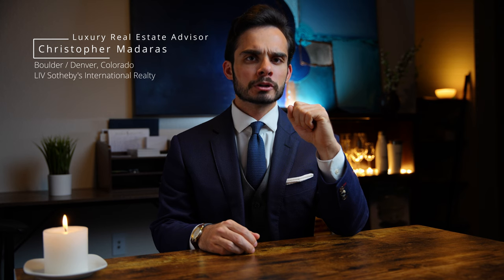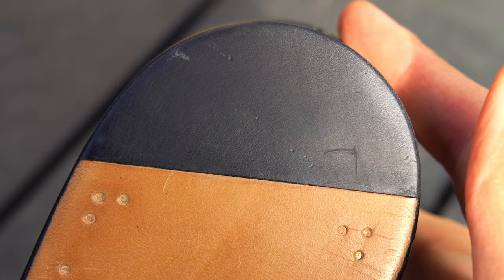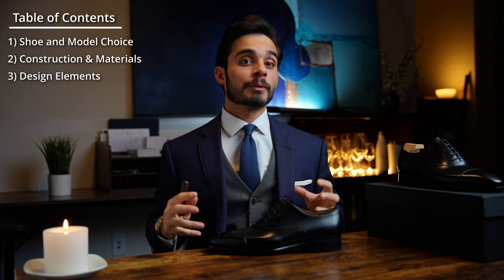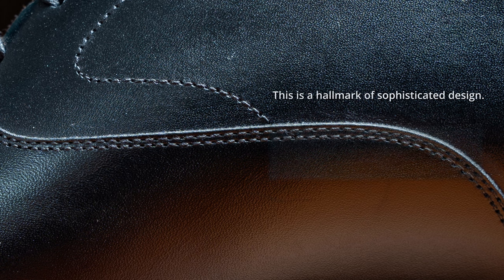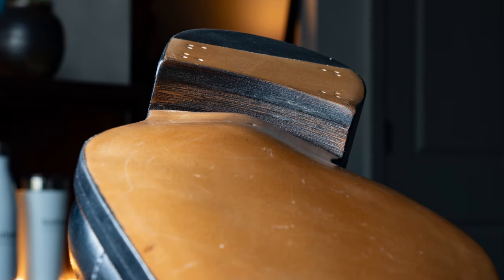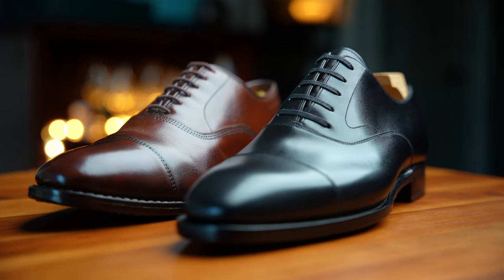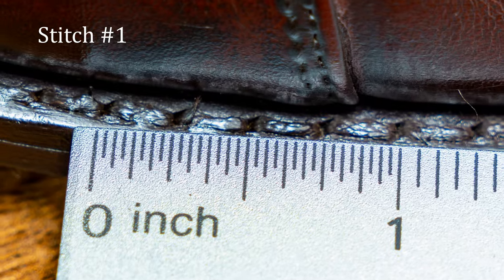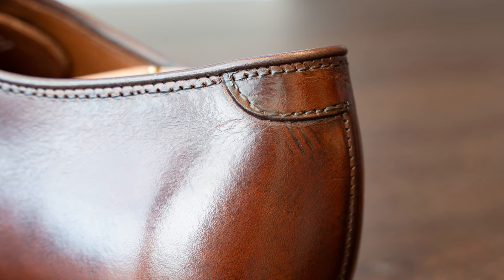TLB Mallorca Review (Compared to Allen Edmonds)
The best value in the world for Mid-Tier Goodyear Welted Leather Footwear comes not from a hectomillion-dollar company, not from a heritage brand with a legacy spanning back to the 1700's, and not from a Silicon Valley Forbes 30-Under-30 future-inmate.

.but from one spanish boi.

Saphir Navy Blue Wax

\\\ ⌚️ Timestamps \\\
00:00 - Shoe and Model Choice
01:27 - Construction & Materials
05:18 - Design Elements
12:17 - Allen Edmonds Comparison
18:06 - Shine & Showcase

\\\ 🖼️ The Painting \\\